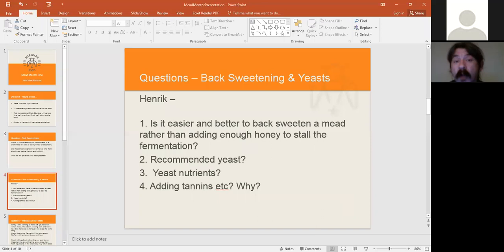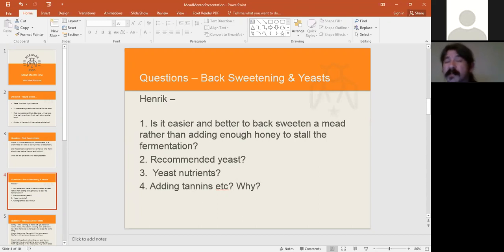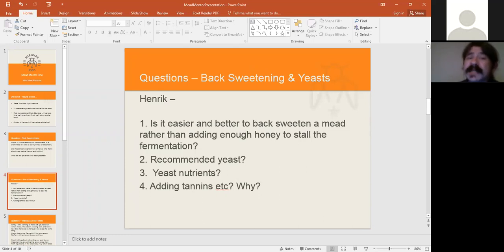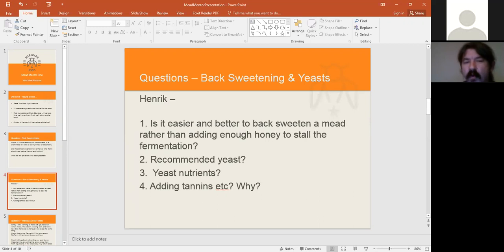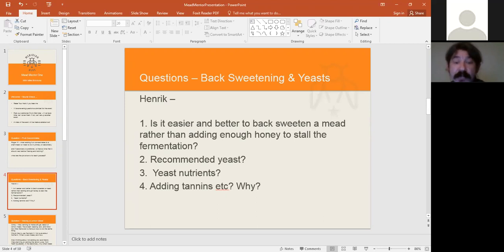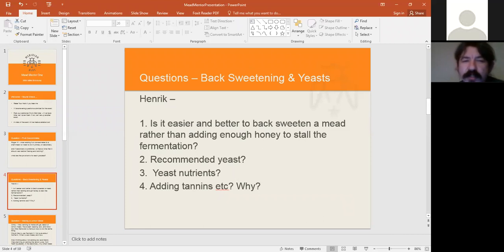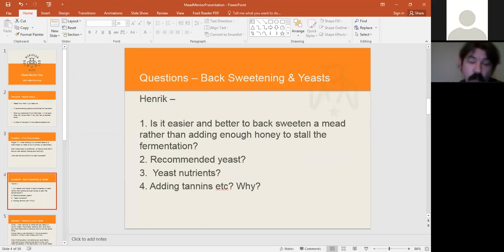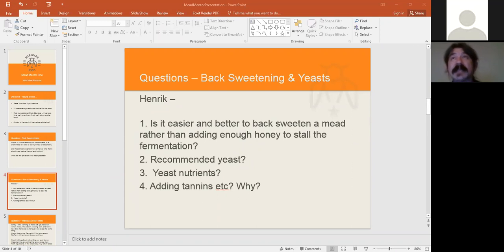Meridian Hive Mead Mentor Session 1 - 3. Back Sweetening & Yeasts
Meridian Hive Mead Mentor Session 1 - 3. Topic Back Sweetening & Yeasts.